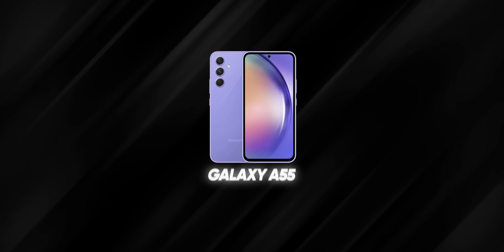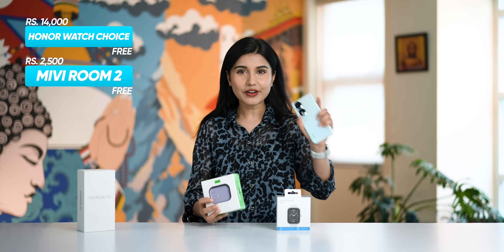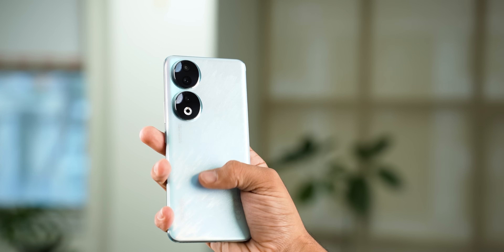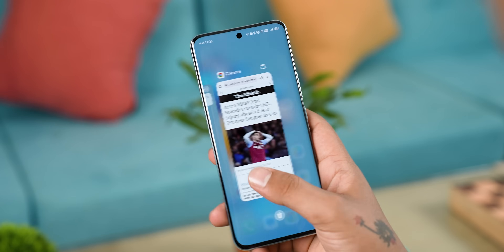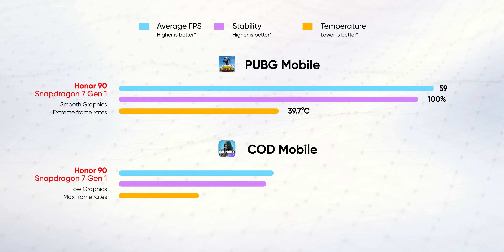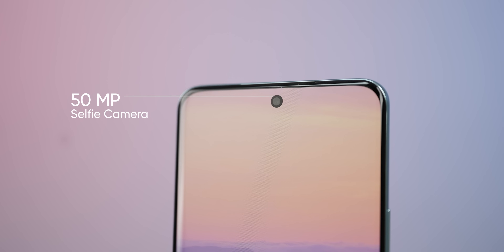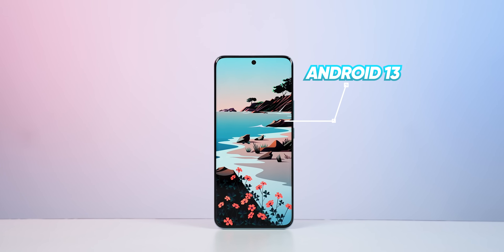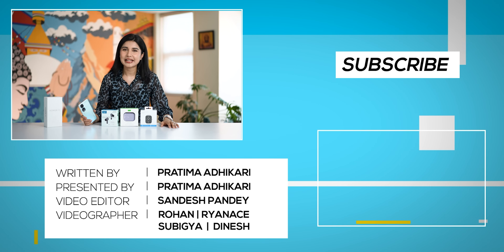The Best Smartphone Deal You Shouldn't Miss Right Now!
Hi everyone, in this video, I have talked about the Honor 90 smartphone that whose price starts  at Rs. 58,990 for the base 12/256GB variant. But, as a part of Hukut’s exclusive New Year offer, the first 150 customers can get an Honor Choice Haylou Smartwatch worth Rs. 14,000, an Anker P2i TWS worth Rs. 4,000, and a Mivi Roam 2 BT speaker worth Rs. 2,599 for absolutely free. Find out more about the offer in this video!

(Exclusively from Hukut Store - 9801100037)